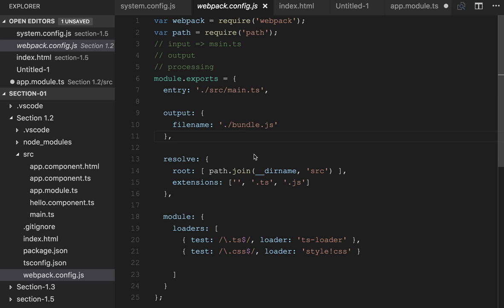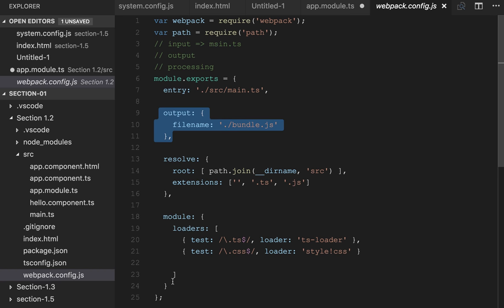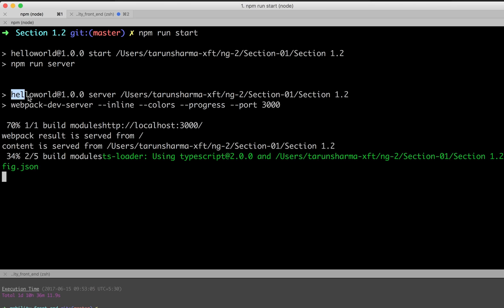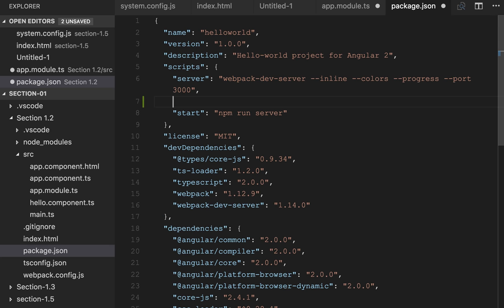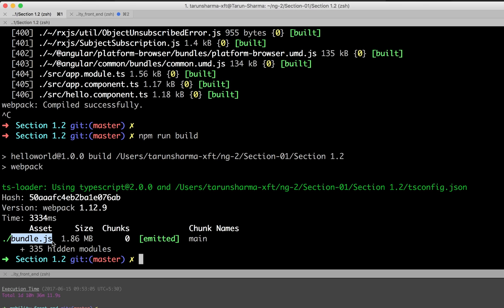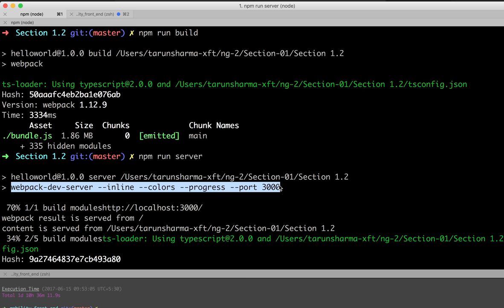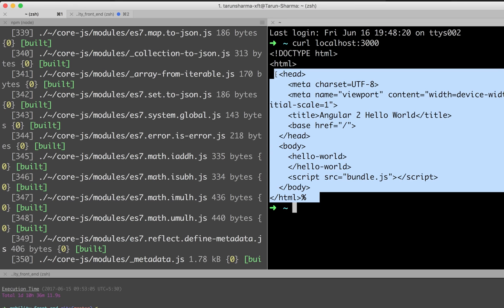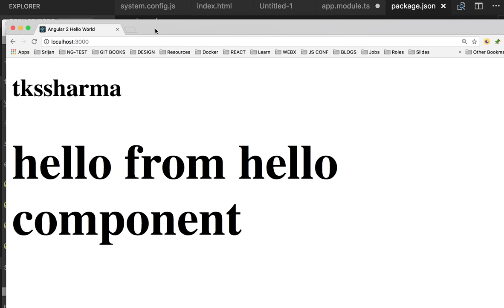Write angular 2 App with webpack & webpack dev server #05